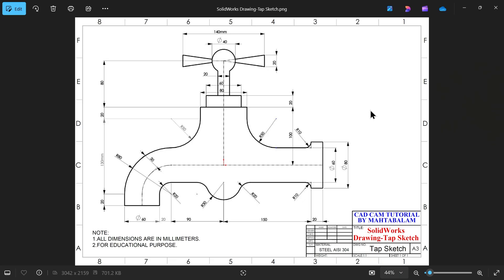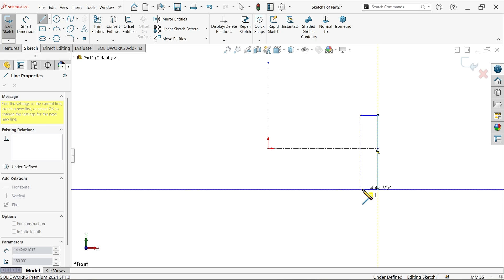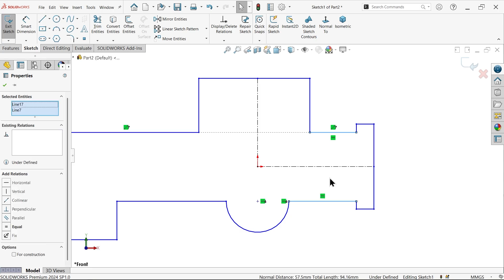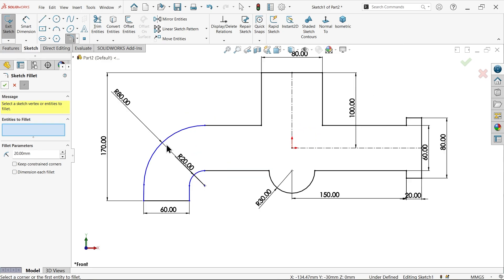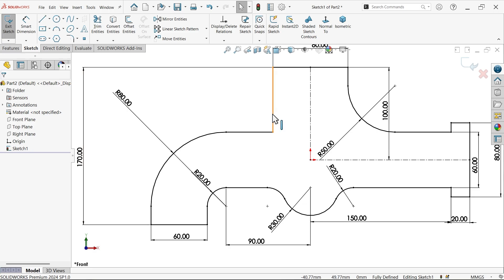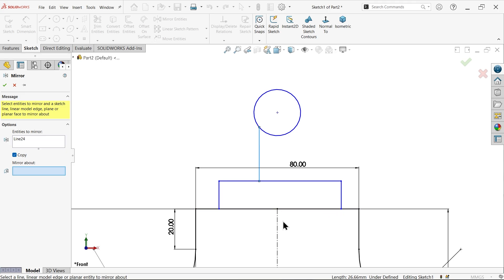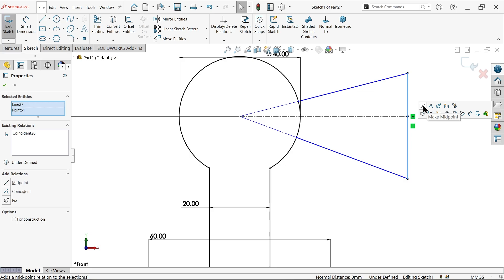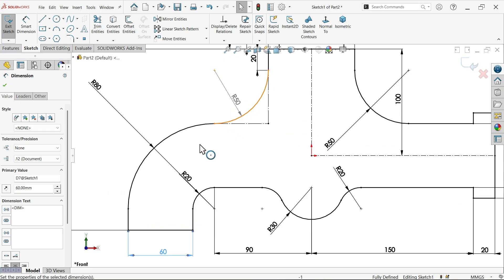SolidWorks Sketch Tools-Sketch Tap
1.LINE
2.CENTERLINE
3.SKETCH FILLET
4.3 POINT ARC
5.CONSTRAINT-COLINEAR
6.CONSTRAINT-SYMMERTY
7.CONSTRAINT-HORIZONTAL
8.CONSTRAINT-VERTICAL
9.MIRROR ENTITIES
10.CONSTRAINT-TANGENT
11.CIRCLE